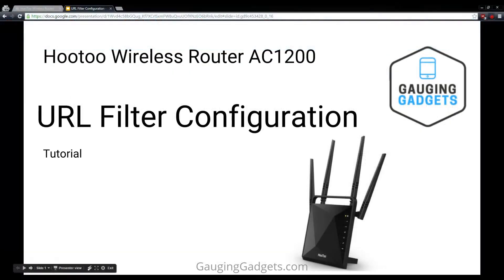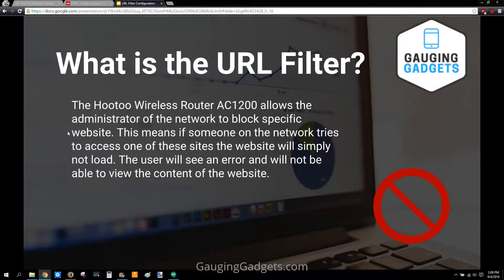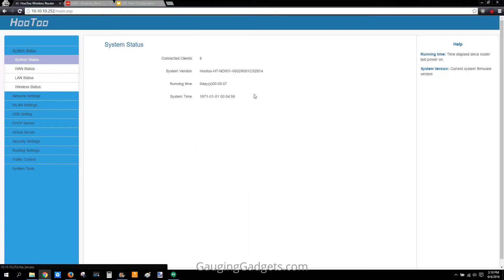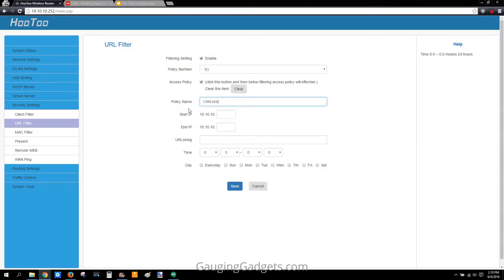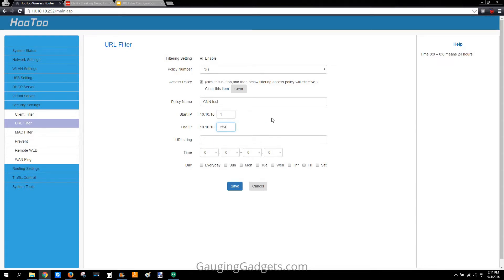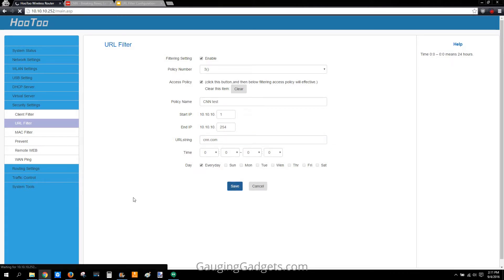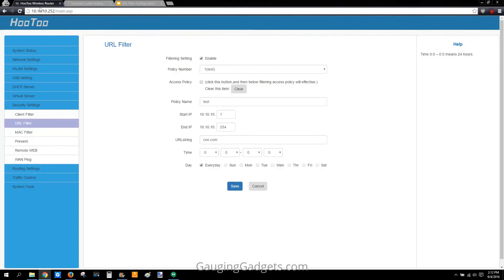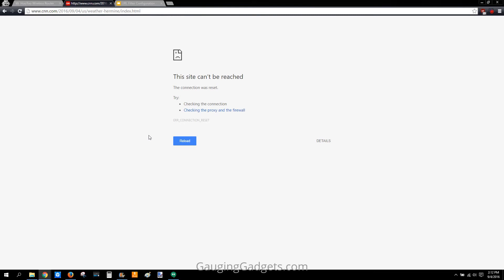HooToo Wireless Router AC1200 URL Filter Setup - HT-ND001 Tutorial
Looking to control the website access on your WiFi network? In this video I show you how to correctly configure your HooToo Wireless Router AC1200 HT-ND001 to URL Filter. We go through the configuration and I even show you a demo.

First access the administration screen in your web browser:

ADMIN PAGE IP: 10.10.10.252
Default Password: admin

Edit the settings on the following pages:
 - URL Filter under Security Settings

Once you have accessed the URL Settings and made changes try to access the block/Blacklisted URL. In this video we test with CNN.com and it worked like a charm.

If your URL Filtering is not working, try power cycling the HooToo Wireless Router AC1200 HT-ND001 as well as your cable modem. Please leave any questions in the comments, I am happy to help!